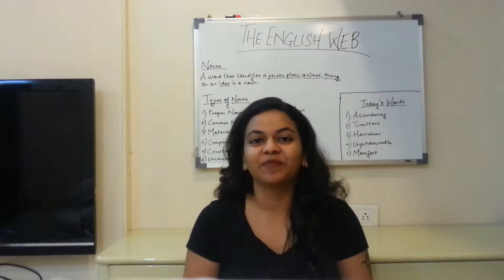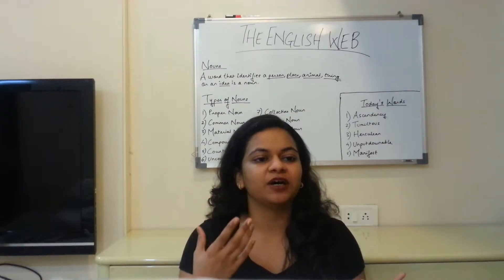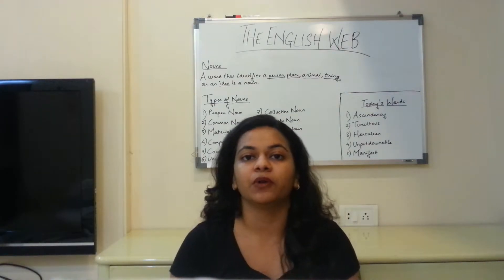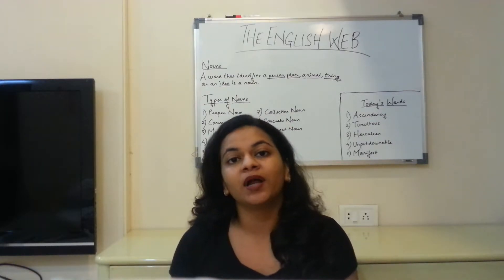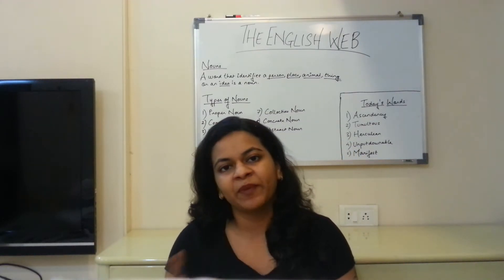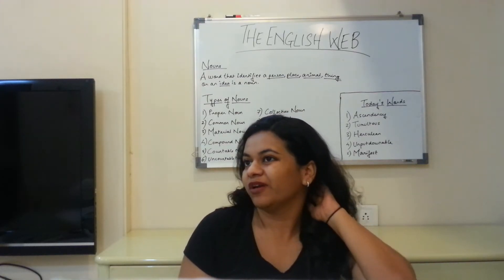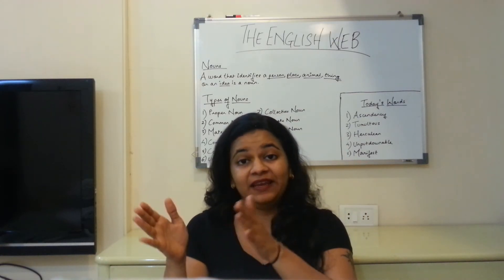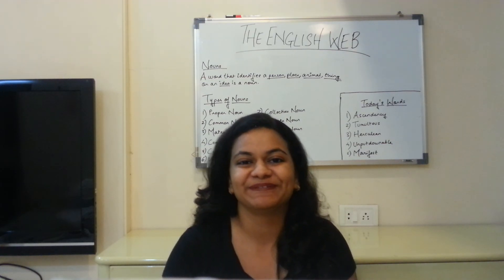Nouns and their types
What are nouns and their different types?

A noun is a word that identifies a person, place, animal, thing or an idea.
Nouns can be classified into 9 different categories. They are:
1) Proper noun
2) Common noun
3) Material noun
4) Compound noun
5) Countable noun
6) Uncountable non or Mass noun
7) Collective noun
8) Concrete noun
9) Abstract noun